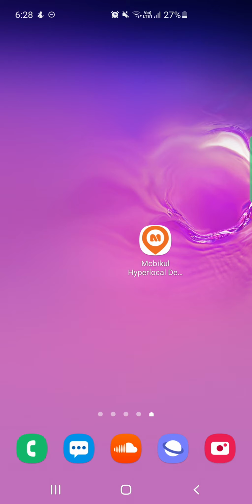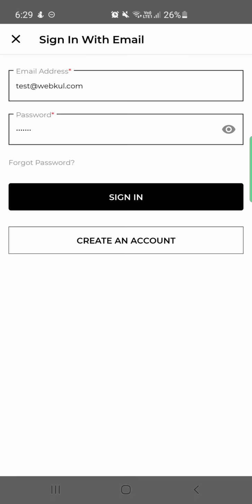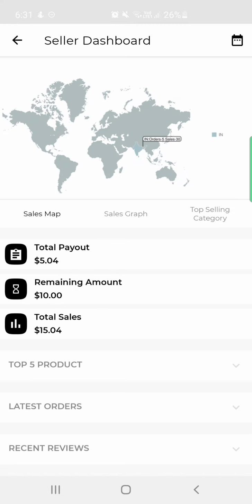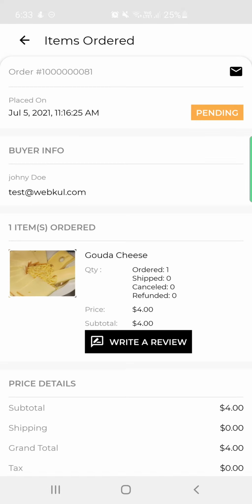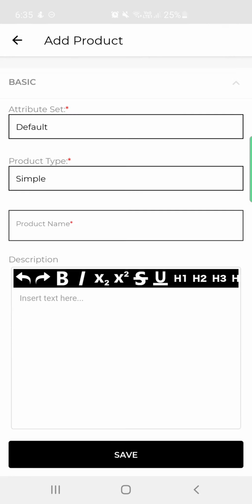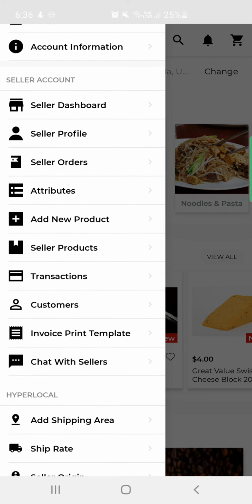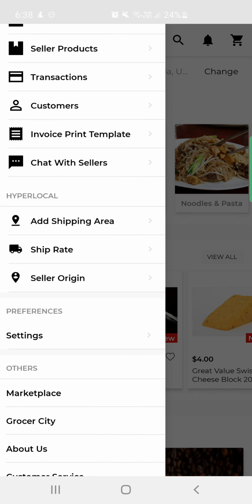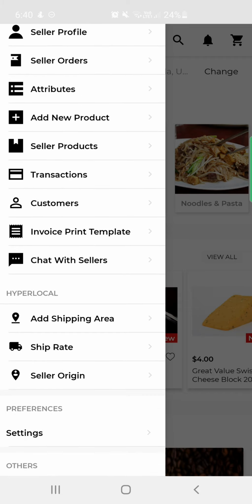Magento 2 Multi Vendor Hyperlocal Mobile App - Seller Account Options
In this video, we have given a brief overview of the vendor account options available for the hyperlocal mobile app.

Convert your Magento 2 hyperlocal store into fully native mobile apps for Android and iOS devices. With Hyperlocal Mobile App for Magento 2, the customers can buy the desired products from the nearest available shops. A seller can manage its online store, set shipping area and delivery rates via the mobile app.

2. Raise a Ticket via our HelpDesk system